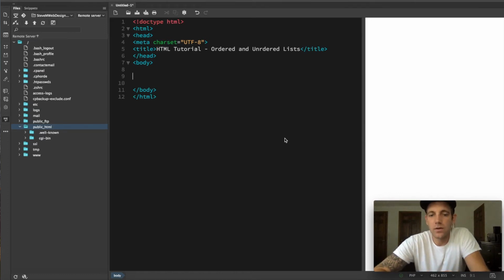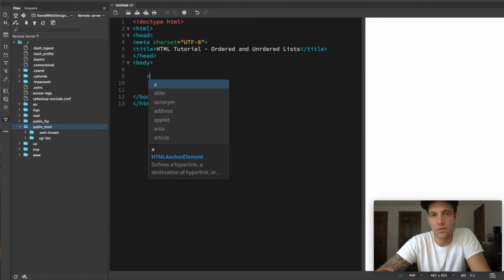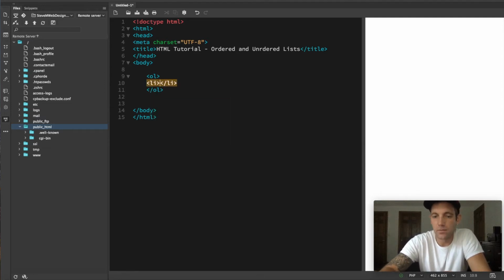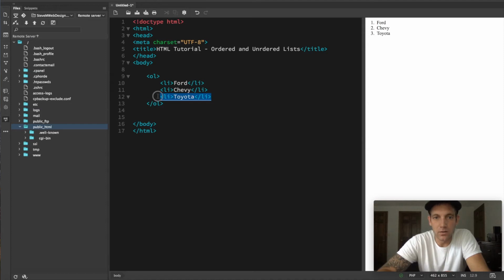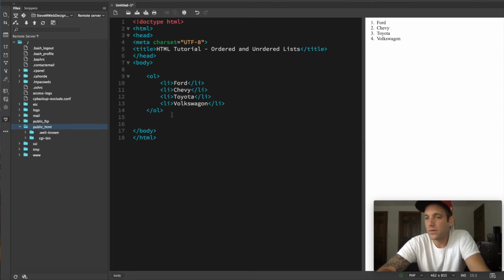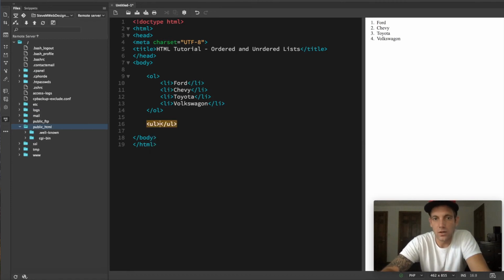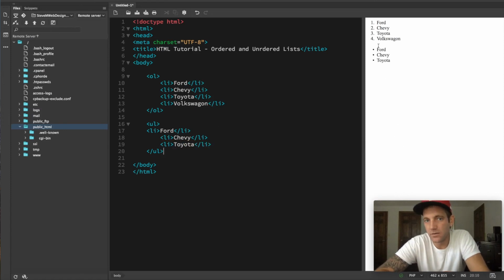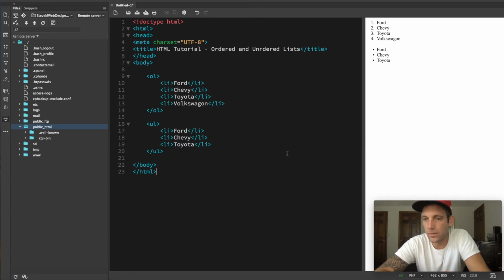HTML: Part 5 - Ordered and Unordered Lists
This HTML tutorial will cover ordered and unordered lists in HTML. Ordered and unordered lists are a great way to present data through lists in HTML.

Check out this video and more HTML tutorials on our